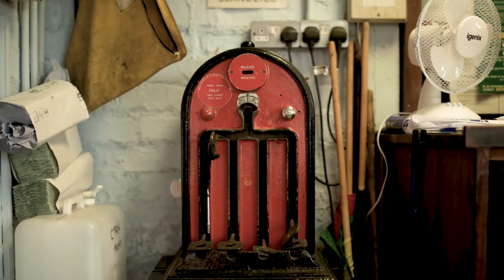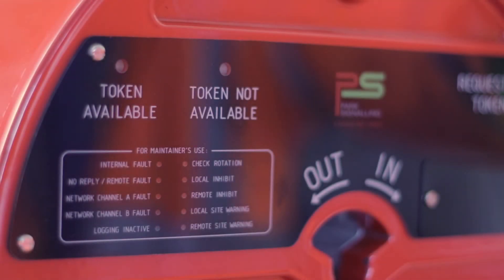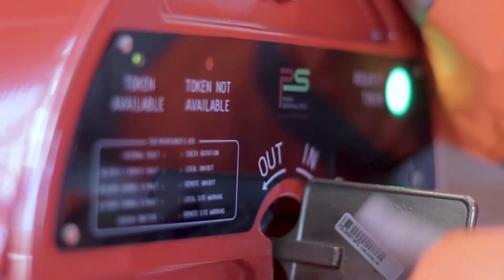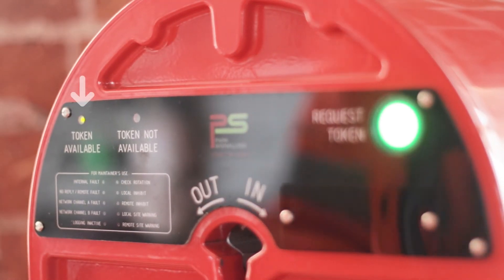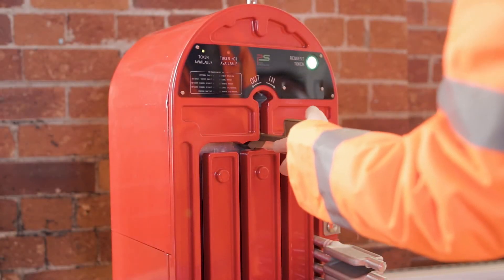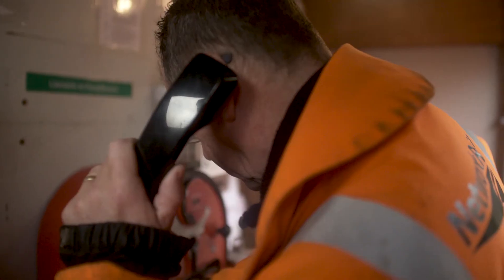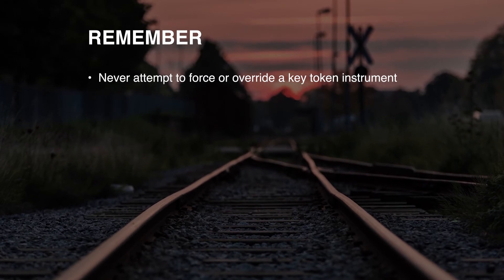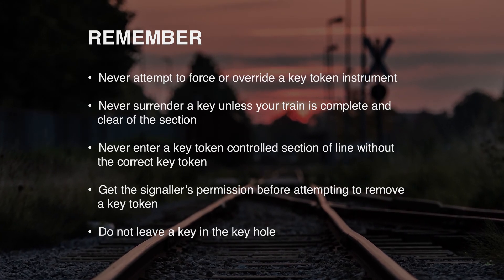Park Signalling - Key Token working with DiBloC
Park Signalling has developed a Digital Block Controller to allow a section of single line railway to be controlled without the need for end to end cabling or on-board equipment.

The product shares many of the same operational and safety concepts with traditional electric key token machines, which have been in operation on railways around the world for many years.

DiBloC is designed to communicate digitally (optionally wirelessly) through IP based systems, and include provision for TPWS and section signal release.